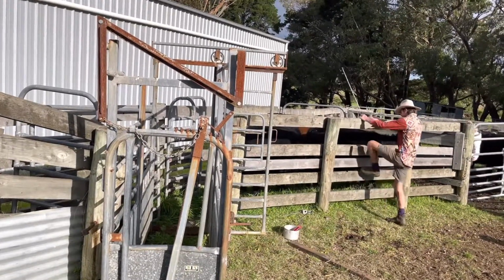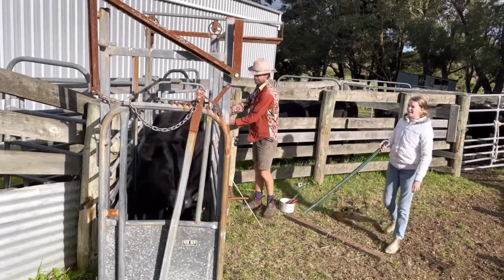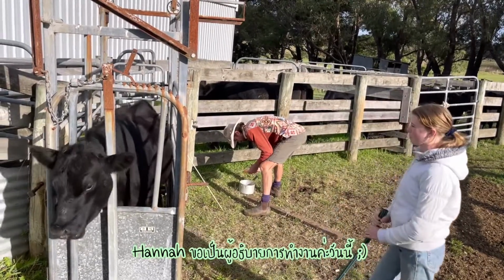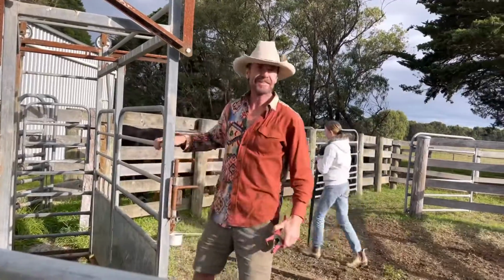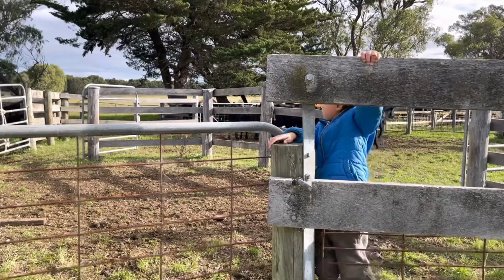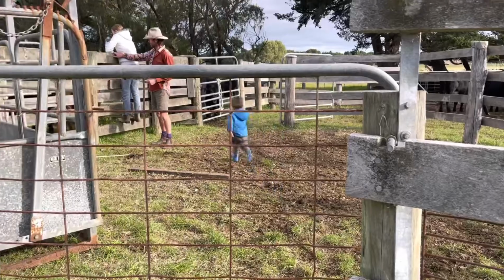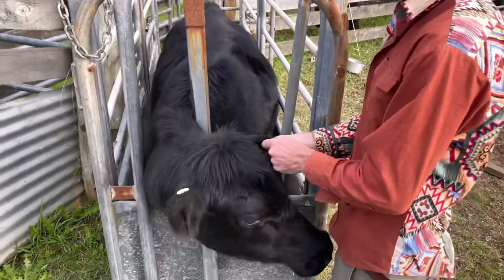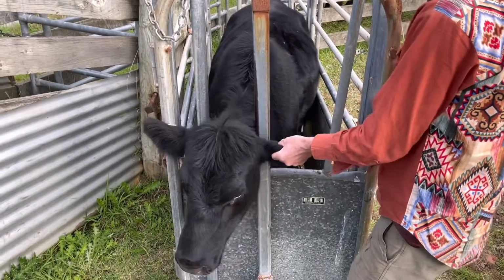EP82 ความหมายของการติด (Tag) / ทำไมต้องติดทุกๆปี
สำหรับการติด Tag ให้วัวทุกๆปีที่คอมมอลเนลฟาร์ม บ่งบอกถึงอะไรได้บ้างที่นี่มีคำตอบให้สำหรับทุกๆคนที่รักการเลี้ยงวัวค่ะ